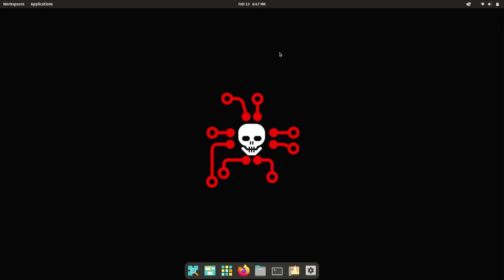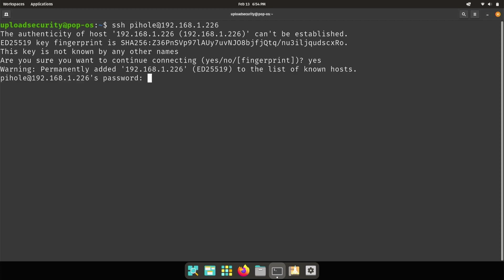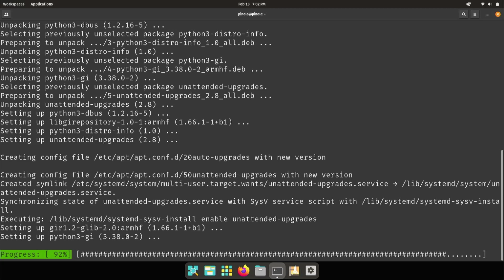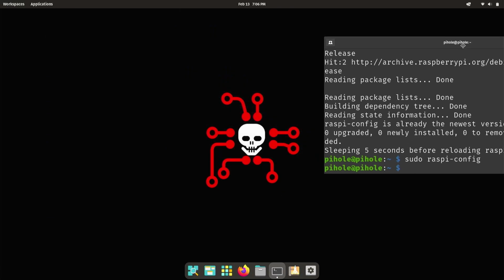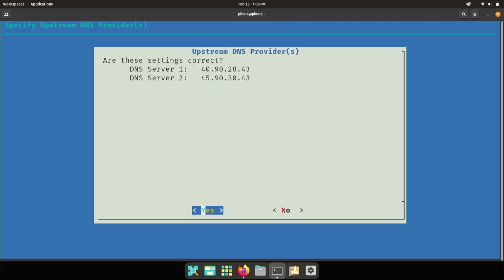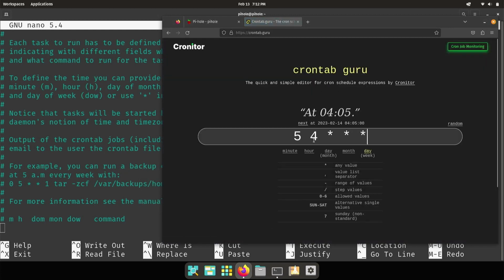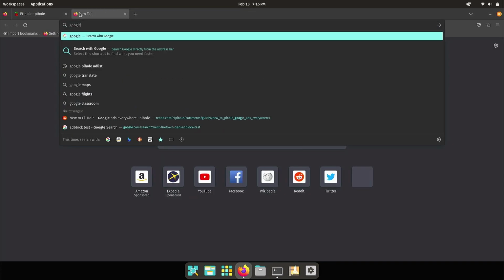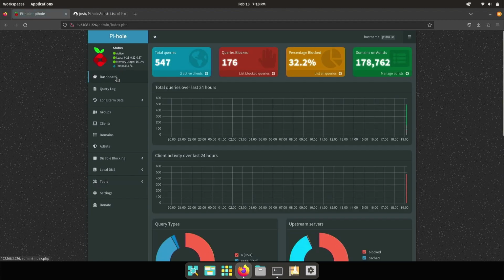Pi-hole DNS Server Setup on Raspberry Pi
easy guide to make a secure Pi-Hole DNS server on a pi.

to make unattended upgrades install raspbian updates or pi specific package updates add the following lines to you  /etc/apt/apt.conf.d/50unattended-upgrades config file.

      "origin=Raspbian,codename=${distro_codename},label=Raspbian";
      "origin=Raspberry Pi Foundation,codename=${distro_codename},label=Raspberry Pi Foundation";